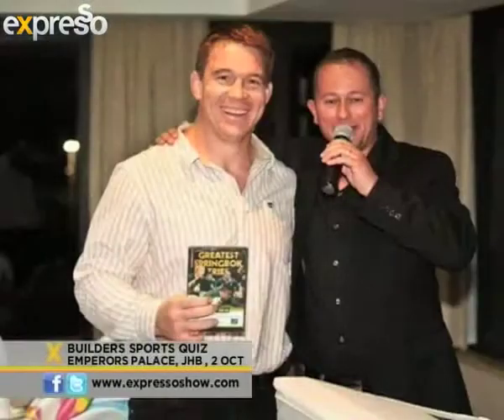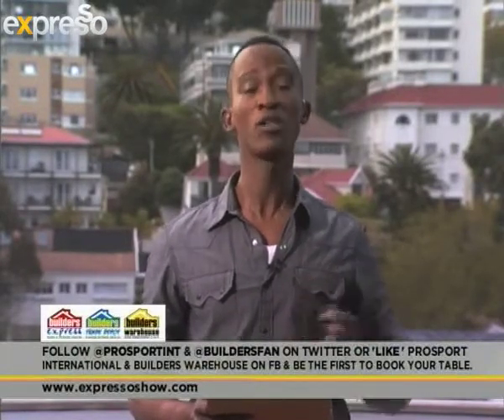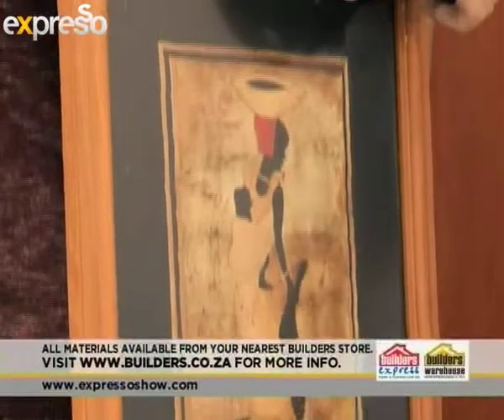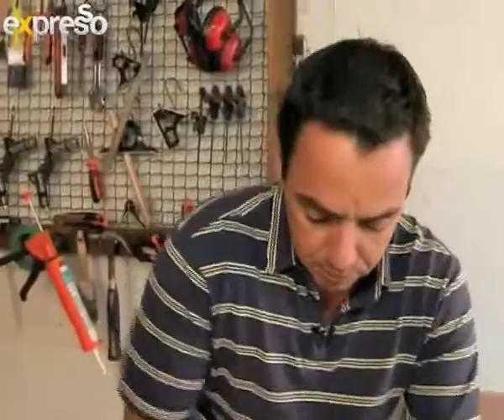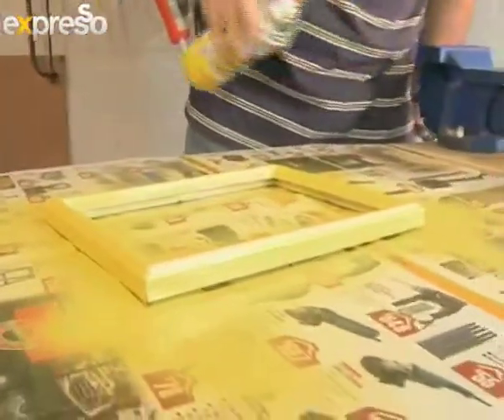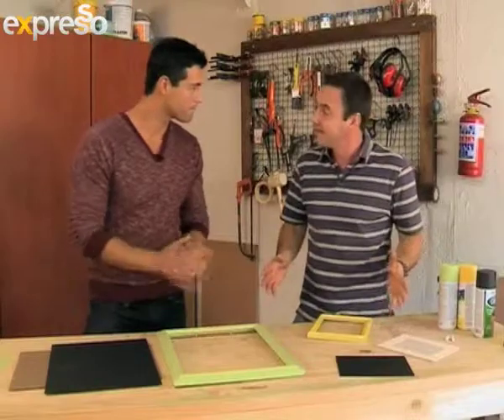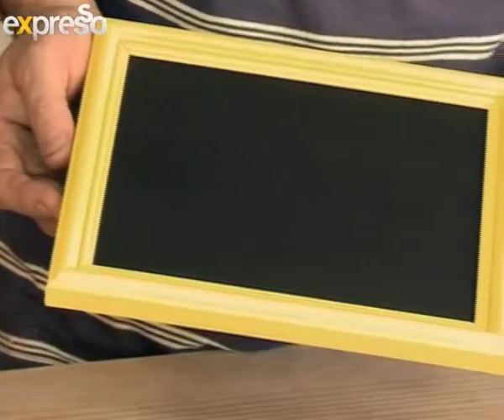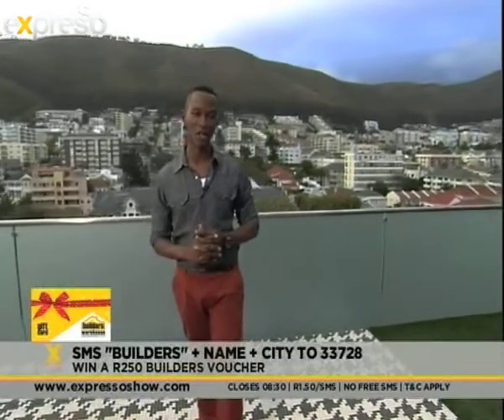Builders: Chalk board frame (25.9.2013)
BUILDERS and Expresso bring you innovative DIY suitable for everyone. Andrew Donkin, BUILDER's DIY Specialist shows Ewan how to transform an old picture frame into a nifty chalkboard -- ideal for making notes in the kitchen!

All the specifics will be uploaded onto the expressoshow.com website, so viewers can easily get the list and head to their nearest BUILDER Warehouse, BUILDERS Express and BUILDERS Depot.